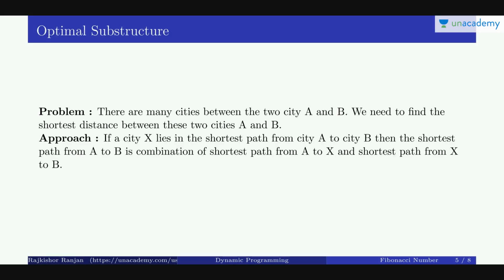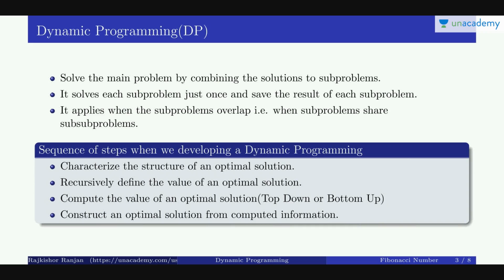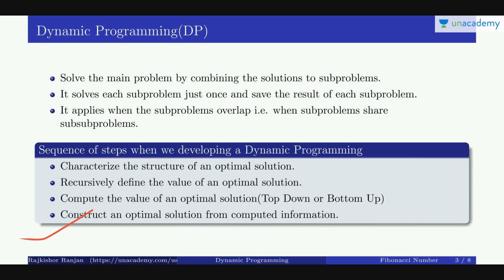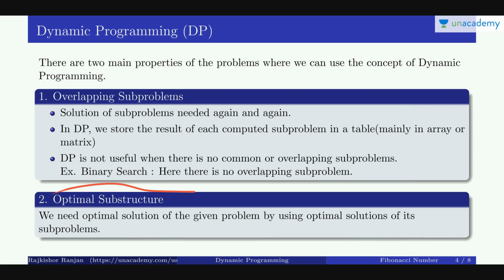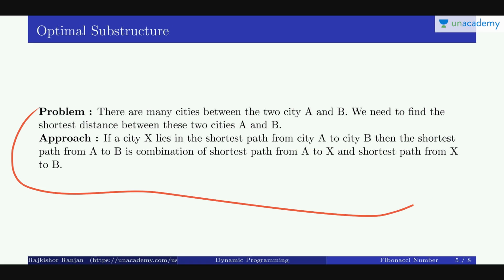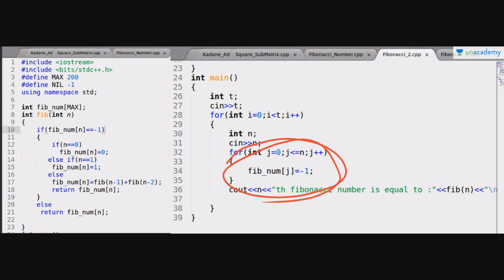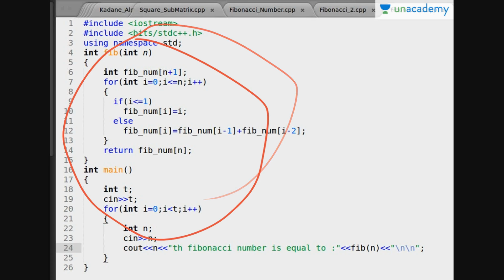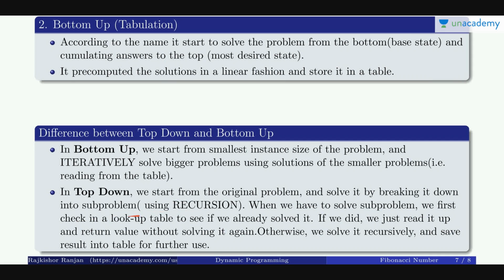Introduction of Dynamic Programming (DP) Part 2